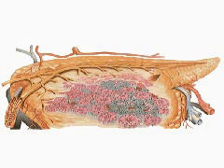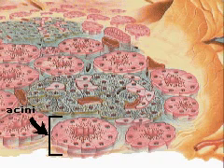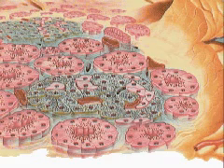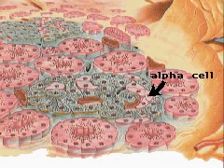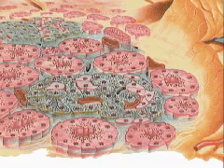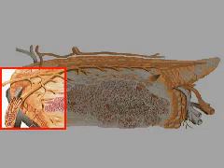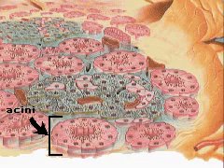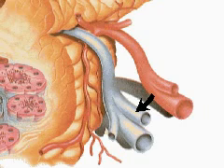The Pancreas and How It Functions - A Level Biology